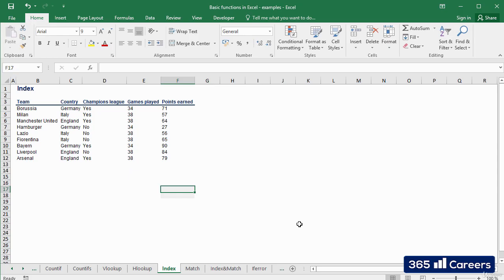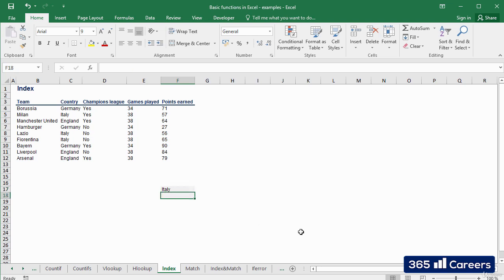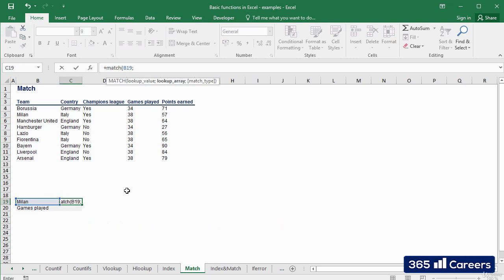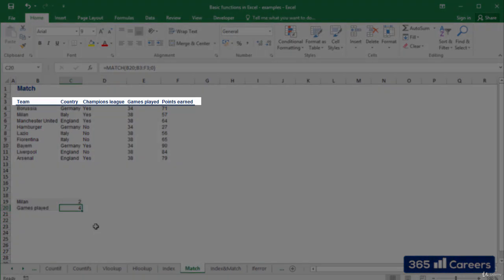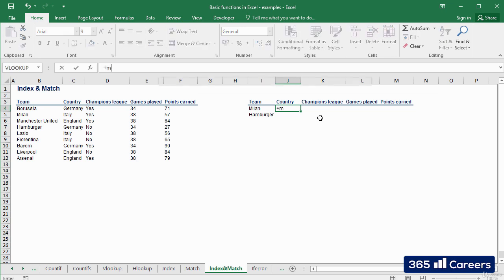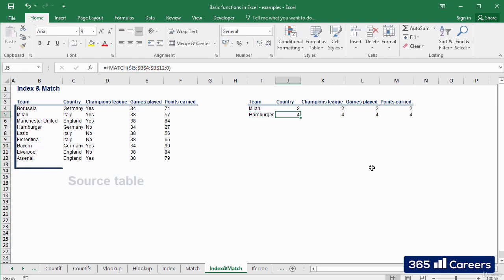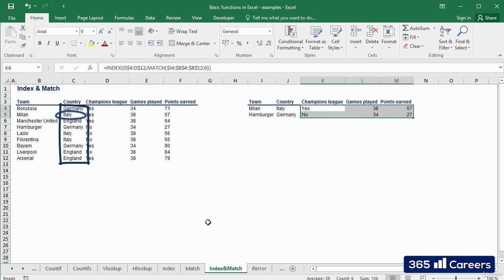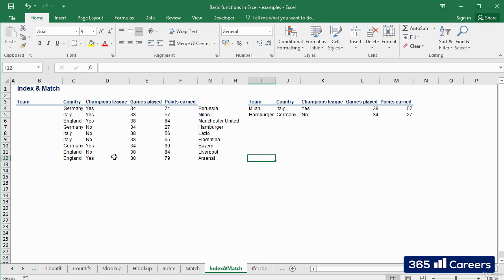103: Index, Match, and Their Combination The Perfect Substitute for Vlookup